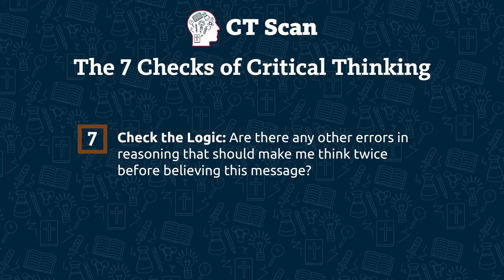Here’s how to think biblically about “transitional fossils” (Episode 92)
Transitional fossils supposedly represent animals in some intermediate stage of evolution—for example, between fish and land creatures, dinosaurs and birds, or ape-like ancestors and humans. Museums and textbooks cite various “transitional” fossils as rock-solid evidence for evolution. Here’s how to think through any such claim with the 7 Checks of Critical Thinking.

DIGGING DEEPER

Videos:
🔹 “Three Ways to Make an Apeman,” with Dr. David Menton. Available on Answers.TV.

Articles:
🔹 Menton, D. (2018). Did Dinosaurs Evolve Into Birds?
🔹 Woodmoreappe, J. (2001). Mammal-like Reptiles: Major Trait Reversals and Discontinuities
🔹 Mitchel, E. (2013) Did Archaeopteryx Evolve Flight and Then Get Grounded?
🔹 Mitchel, E. (2013) Fossils Fail to Transition from Dinosaur Legs to Bird Wings.
🔹 Mitchel, E. (2014) Canada’s New Cambrian Explosion: Burgess Shale Chapter Two.
🔹 Menton, D. (2008) Did Humans Really Evolve from Apelike Creatures? (From The New Answers Book 2, available to read online for free

CITED REFERENCES
• Agnolin, Federico L., et al. "Paravian phylogeny and the dinosaur-bird transition: an overview." Frontiers in Earth Science 6 (2019): 252.
• Jane Reece, et al., Campbell biology, Canadian ed. (Upper Saddle River, NJ: Pearson, 2014), 548.
• Woodmorappe, John. “Mammal-like Reptiles: Major Trait Reversals and Discontinuities.”